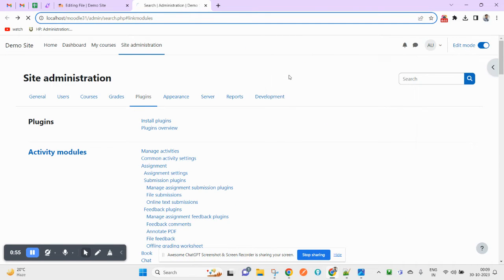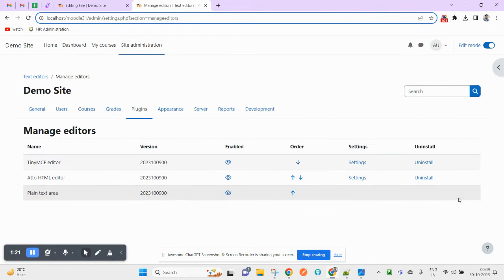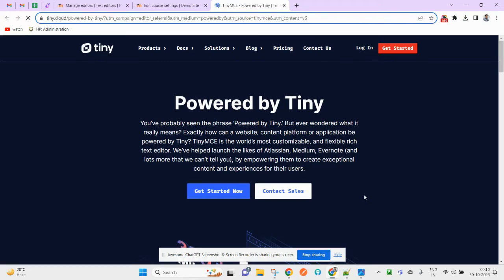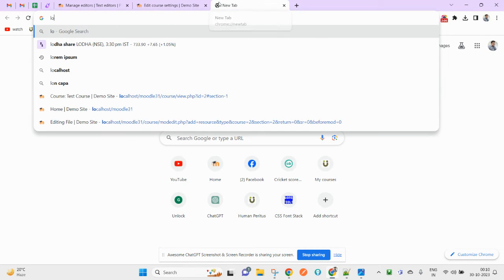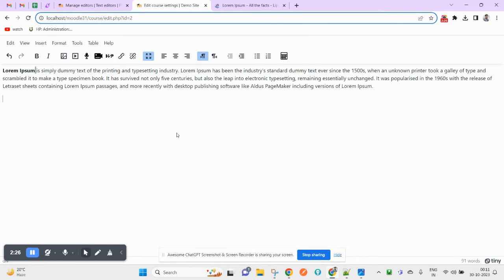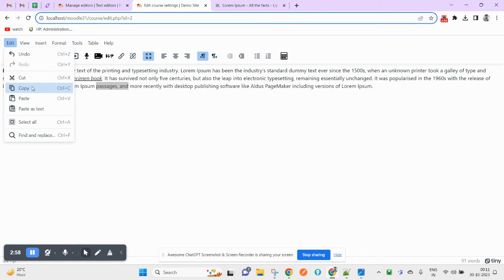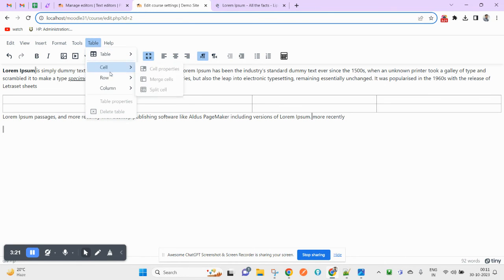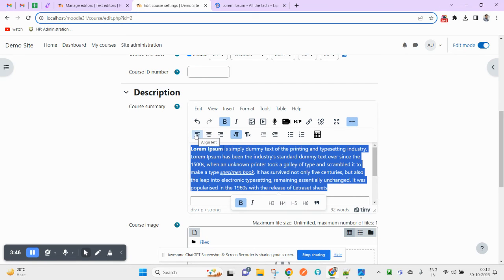What's new in Moodle 4.3 - TinyMCE as the default editor with additional enhancements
Moodle 4.3 - New Feature Overview
TinyMCE as the default editor with additional enhancements

By adding TinyMCE as a Moodle's default editor with supplementary features, the platform can provide a user-friendly content creation experience. Enhanced plugins and seamless integration enhance e-learning interactivity, fostering an efficient educational environment.